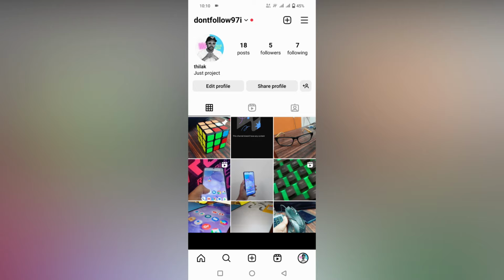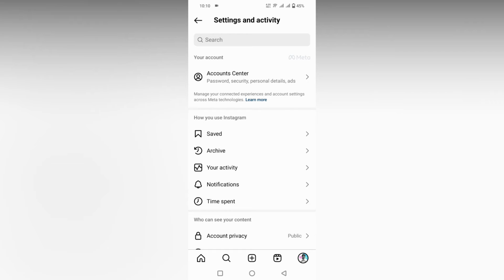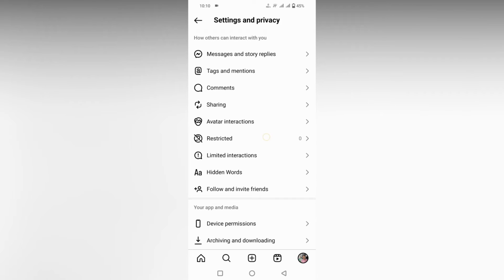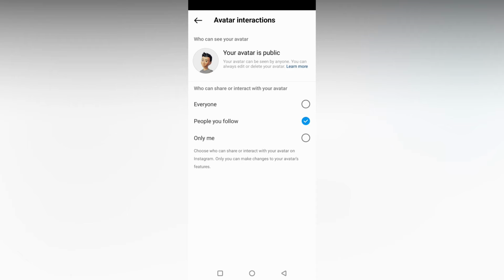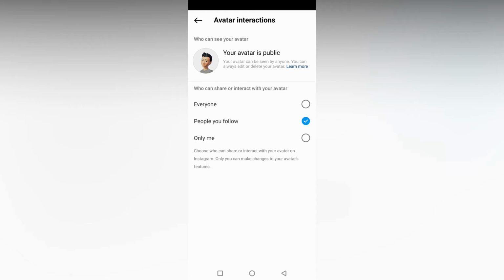Instagram avatar interaction feature